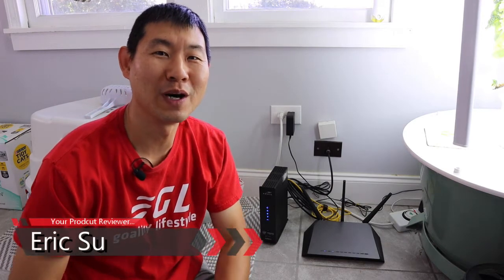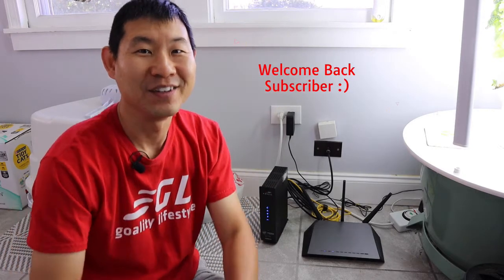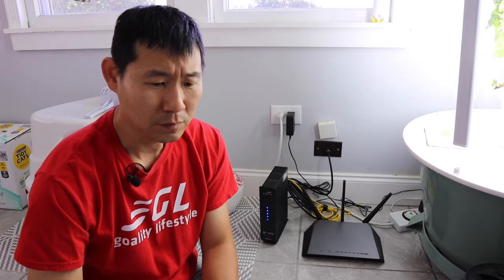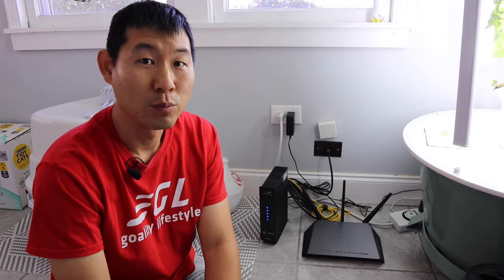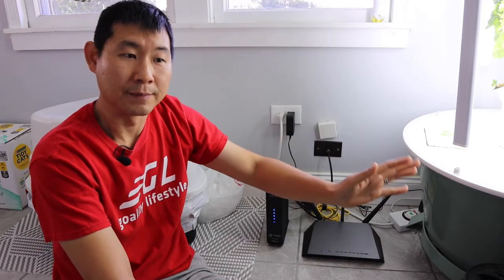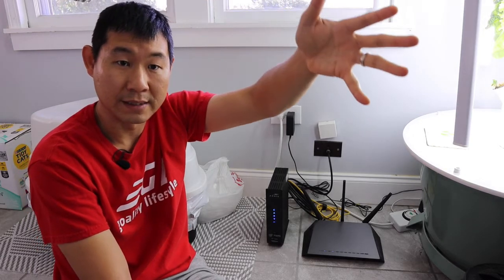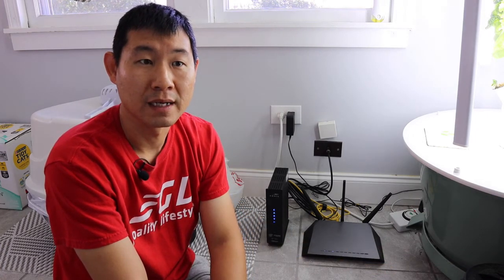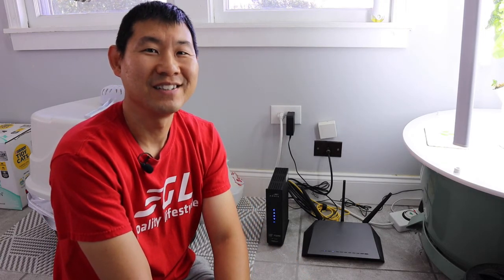Arris SBG7600AC2 & Nighthawk R7000 Set Up | How To Replace Xifi Gateway & Get Up To 400 Mbps Down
Hey Guys,

So I switched to Xfinity bc they had an offer of 400 Mbps download for the same price I was paying for my 100 Mbps with ATT.

This is the new set up I have so that I don't have to rent the Xfinity Xifi Gateway which is $14 per month with 1229GB of data.  BTW, pay $25 and get unlimited data per month.

Anyhow, I got the Arris SBG7600AC2 router/modem for $50 on FB marketplace and the NIghthawk R7000 router for $20 on FB marketplace too.

I added the AC750 Wifi Range Extender so I could get more coverage for $16 on Amazon.

The set up has given me the speed I want and the coverage too.

Watch to entire video to hear what I did.

1. Get my Be Your Fittest Manual for FREE and learn how to workout, eat healthier, and lose weight now

2. Goality Raw - FREE educational resource site. Valued over $2,000 now FREE.

--** NEW Here**--